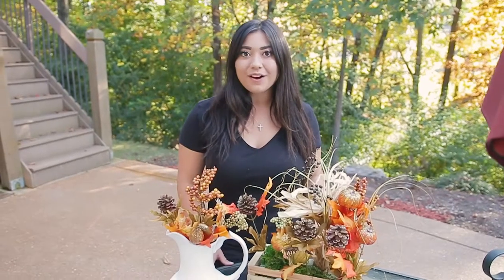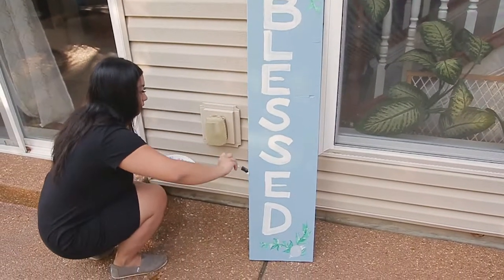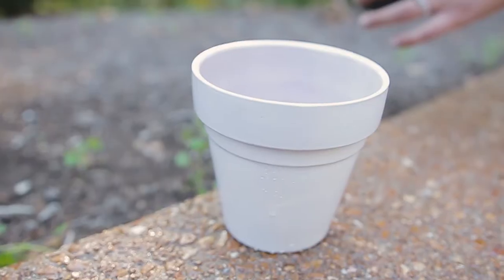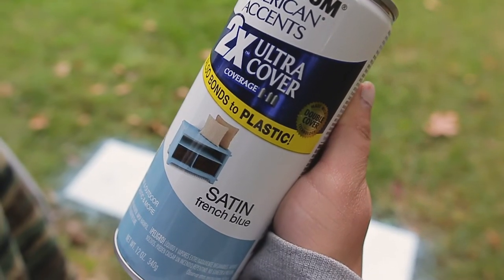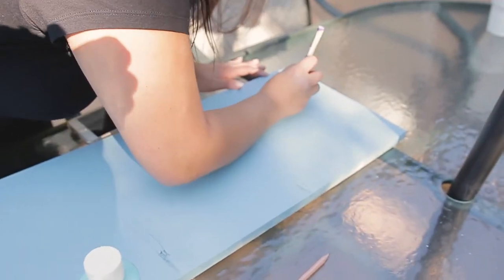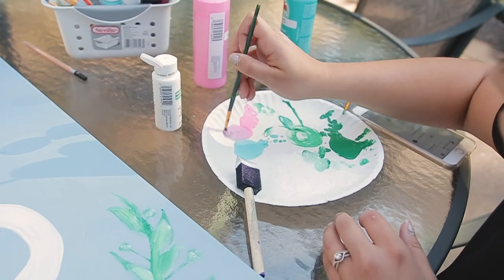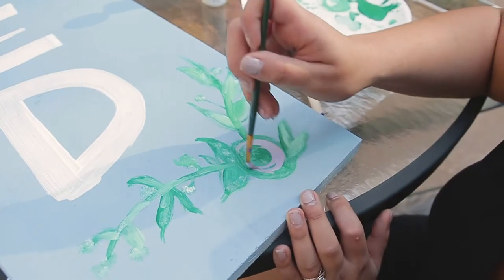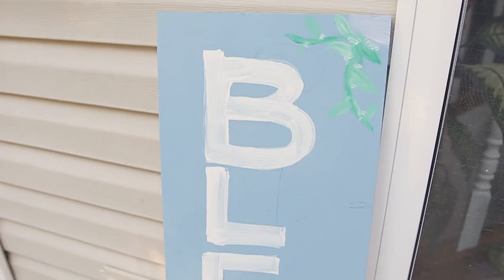DIY FALL DECOR | SO CUTE AND CHEAP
I just wanted to show you a quick and easy diy for fall that will spice up your room, kitchen, table, desk, etc. This is SUPER easy.. I hope you enjoy ;)